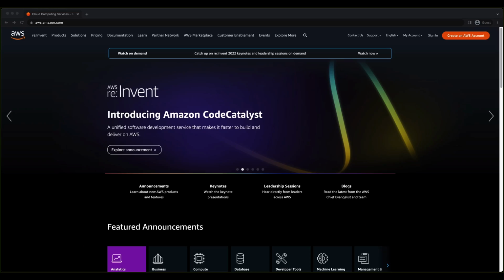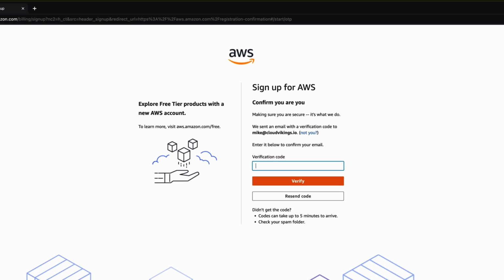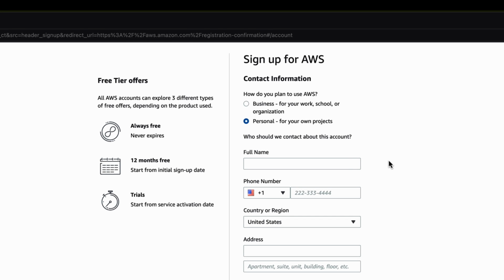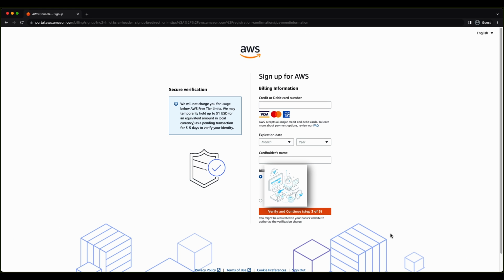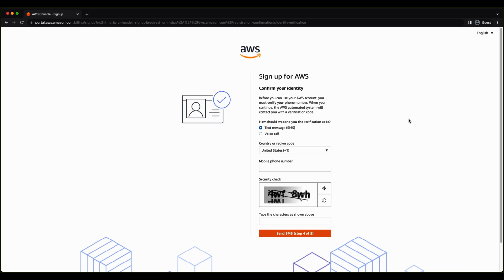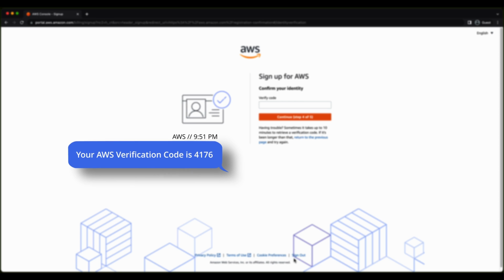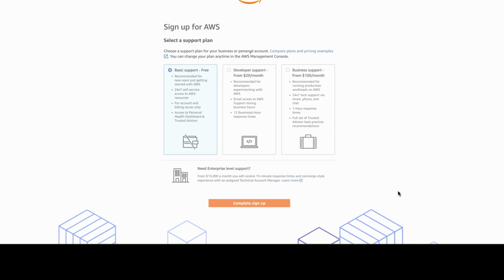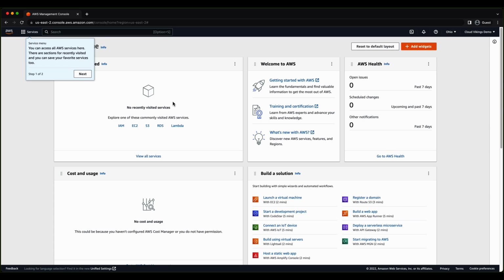How to Create a New AWS Account - Terraform for Beginners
Walkthrough demo of creating a new AWS account from scratch. A lesson from the Cloud Vikings Terraform for Beginners course, getting setup for future course lessons where we'll be using an AWS account for the examples.

Full Terraform for Beginners course available here!